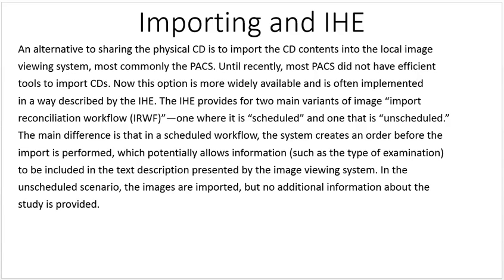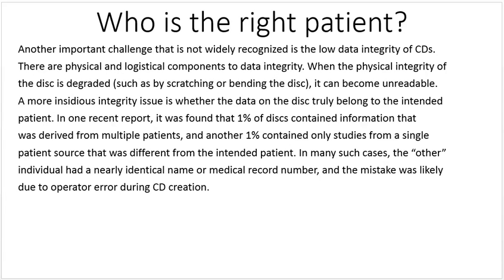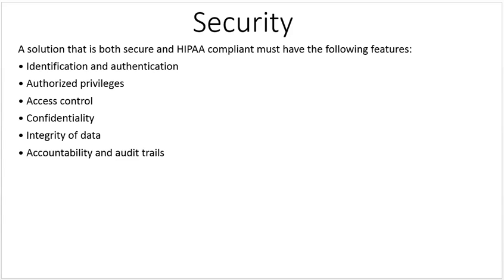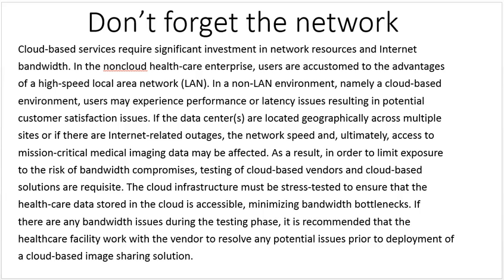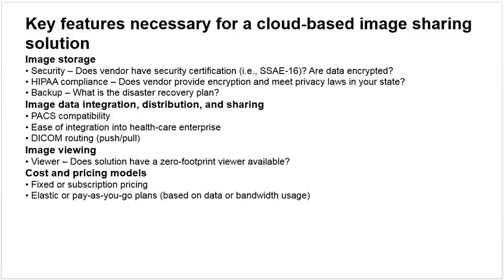Image Sharing part 2